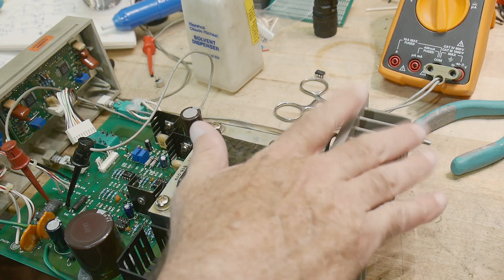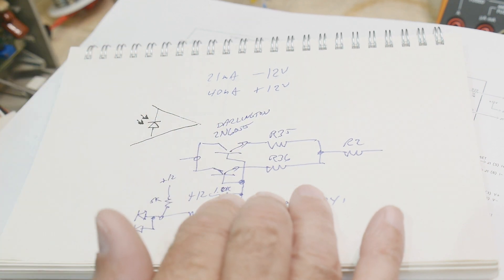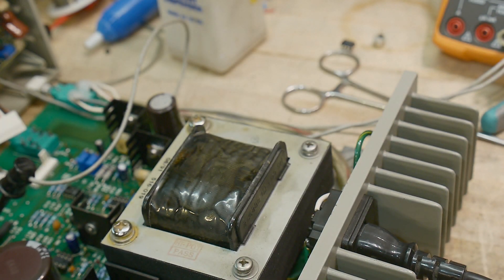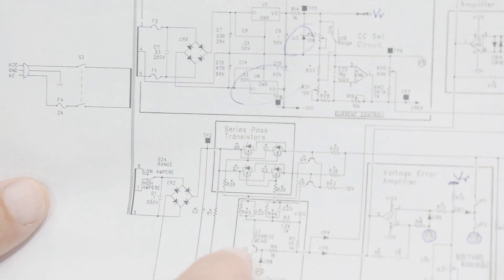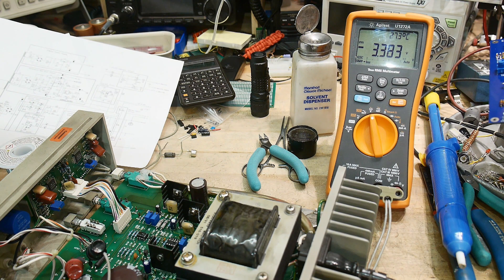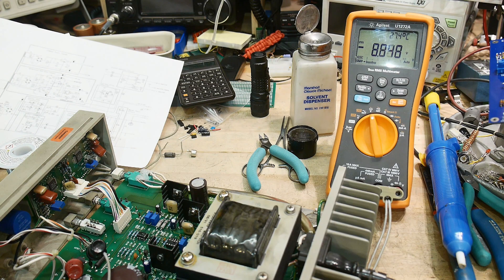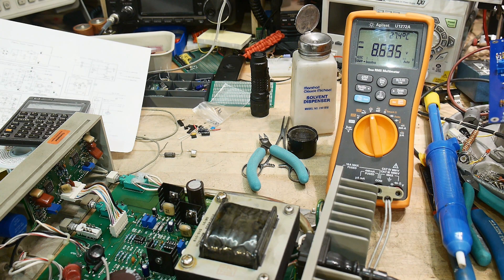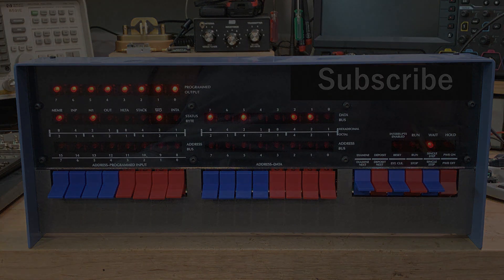#1252 E3610A HP Power Supply Repair (part 3 of 3)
Episode 1252
Very sorry about loosing the last little bit of fix. Life gets in the ways sometimes. the current limited worked fine, there was a problem with the volts display and was a bad resistor in a voltage divider